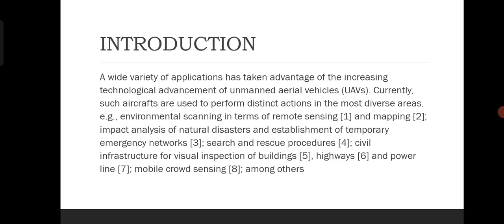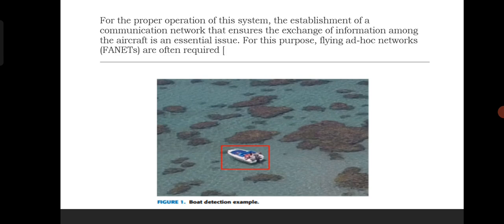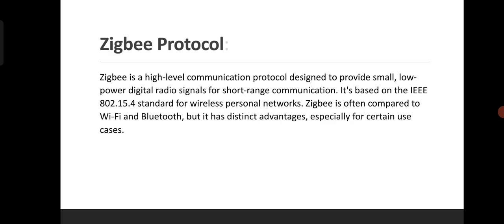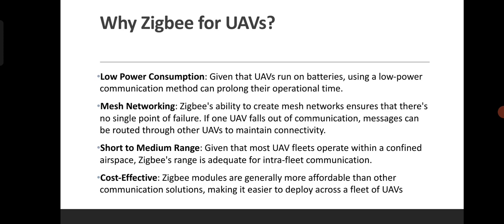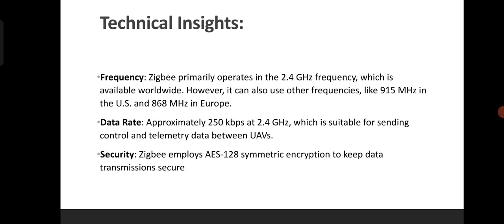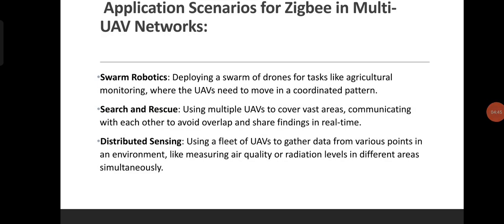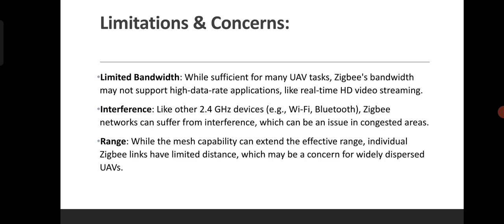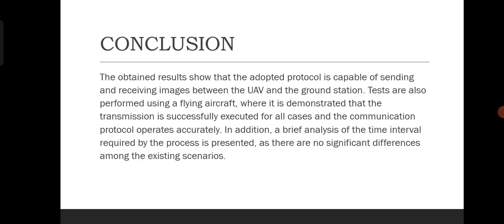ZigbeeEnProtocol-BasedCommunication Network forMulti-Unmanned Aerial VehicleNetworks